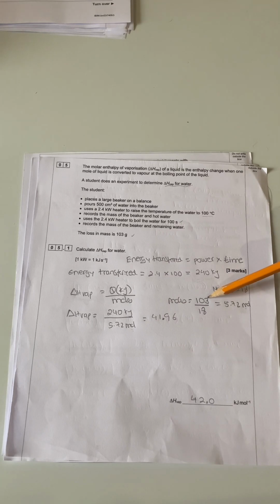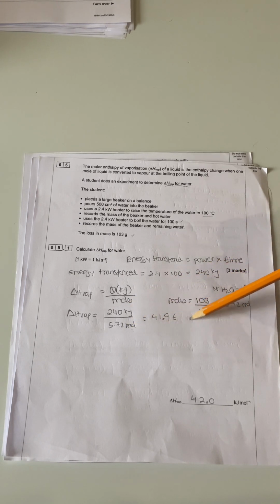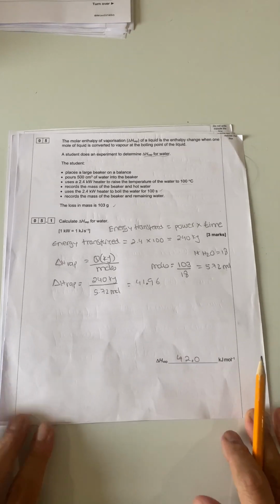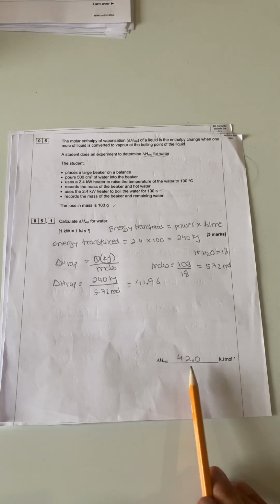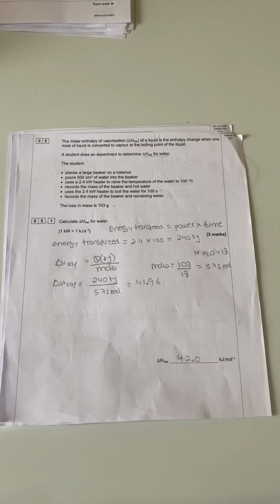ENTHALPY Walkthrough question 5 and 6 of paper 3 , 2023, AQA A-Level Chemistry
Stepwise explanation of how to answer these questions